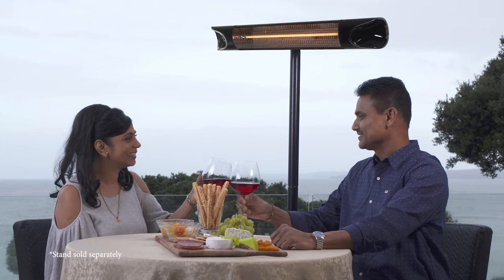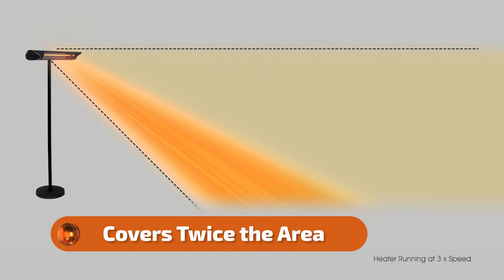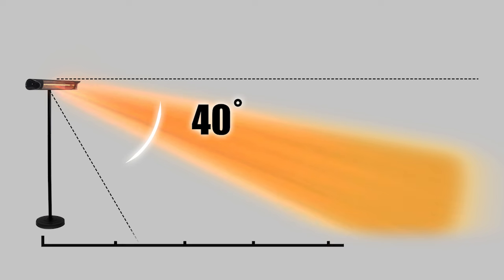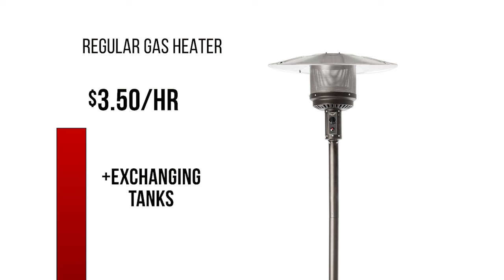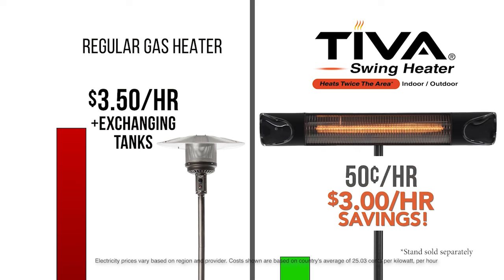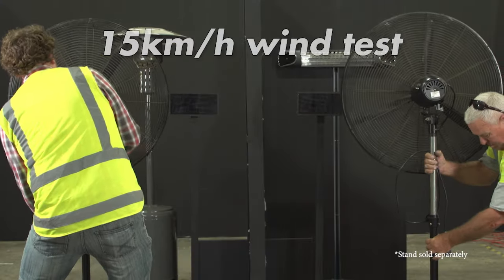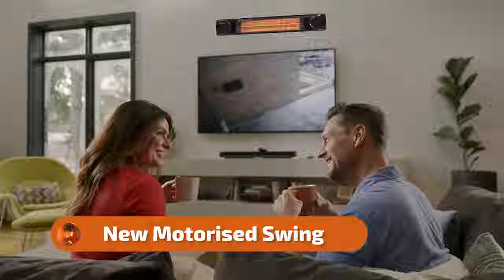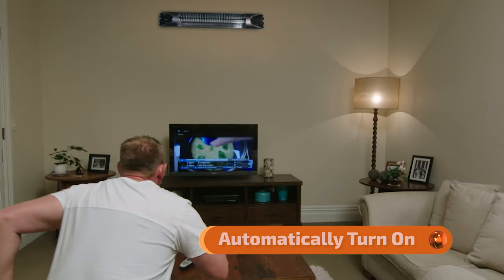TIVA Swing Heater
Do you love the feeling of the outdoors on those warm summer nights? Can't wait to get out and do those fun-filled activities?
Introducing the brand new TIVA Swing Heater, with it’s motorised swing motion!
It now covers more than twice the area of the original TIVA Heater. Plus, you can stop it in any position, to heat you perfectly!
The secret is the TIVA Heater’s Carbon Fibre Bulb technology that heats you directly, from up to 6 metres away!
It doesn’t waste time and money heating all that air, it heats you quickly and deeply right to your very bones.